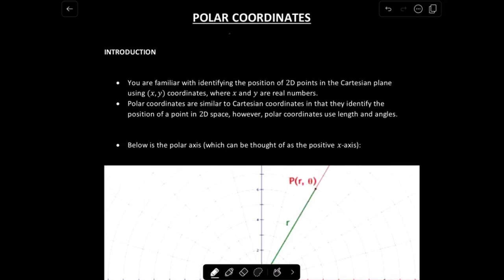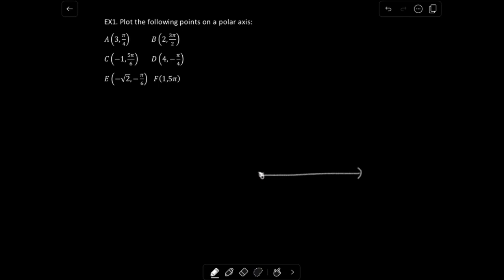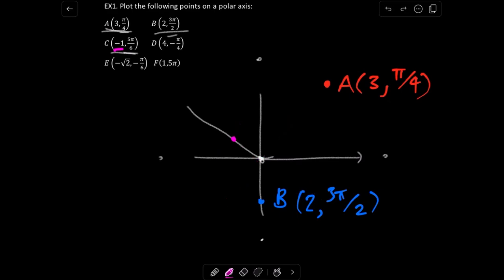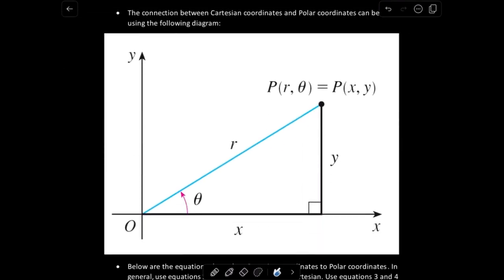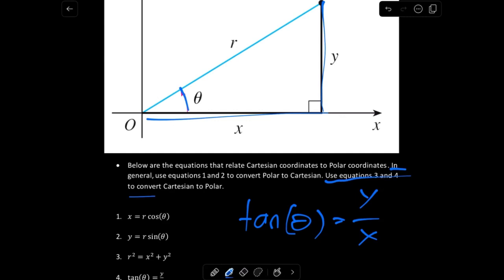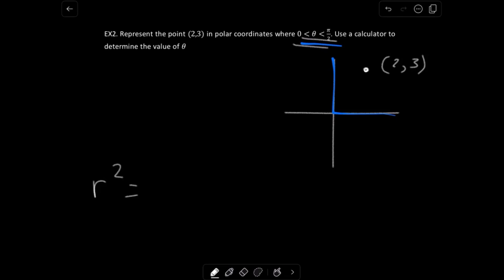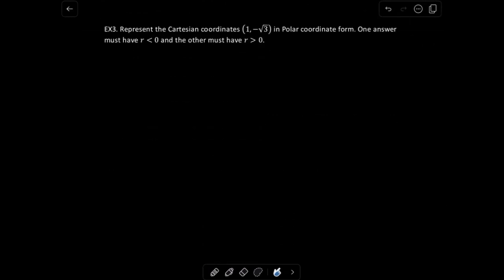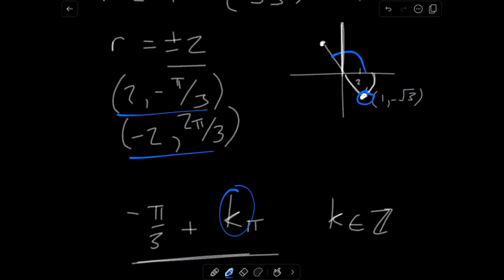Linear Algebra Lesson 5: Polar Coordinates & Polar Curves (Preview) | 1st Year Mathematics